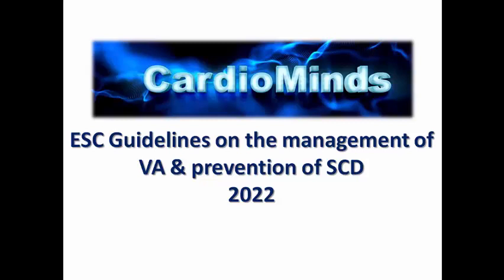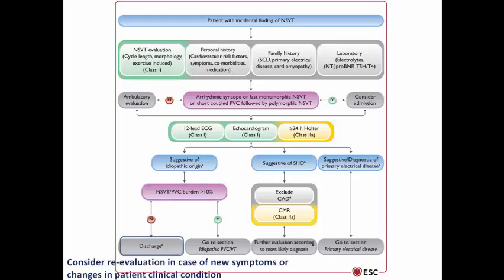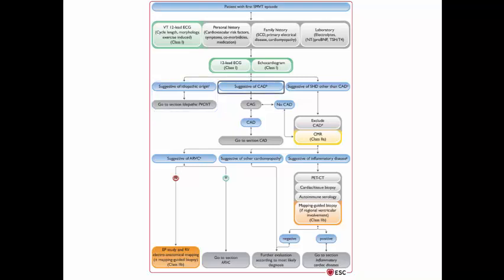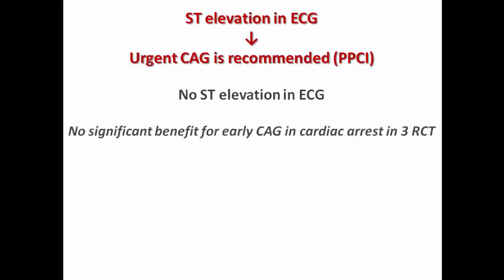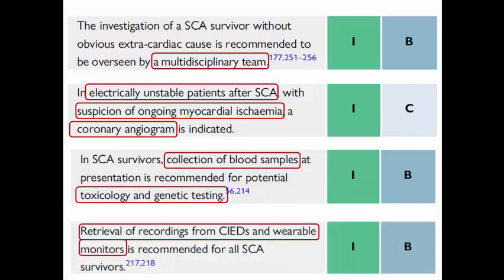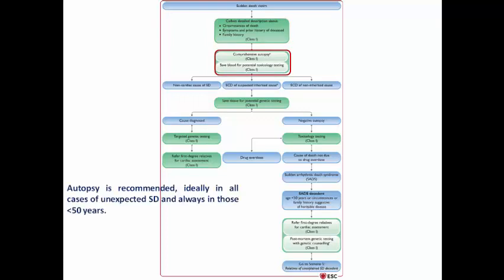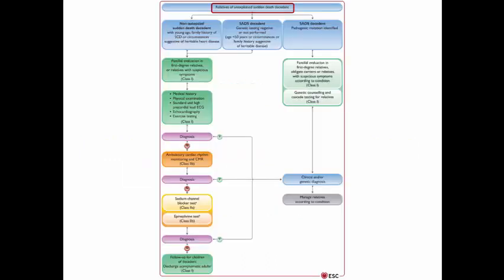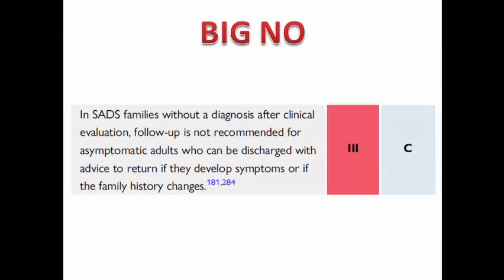ESC Guidelines: 3. Five Clinical Scenarios (English Version)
How to deal in these 5 clinical scenarios?

1. Incidental finding of a NSVT.
2. First presentation of SMVT.
3. Sudden Cardiac Arrest Survivor
4. Sudden Death Victim.
5. Relatives of SADS Decedents.

2022 ESC Guidelines for the management of patients with ventricular arrhythmias and the prevention of sudden cardiac death

Coronary Angiography in Patients With Out-of-Hospital Cardiac Arrest Without ST-Segment Elevation: A Systematic Review and Meta-Analysis